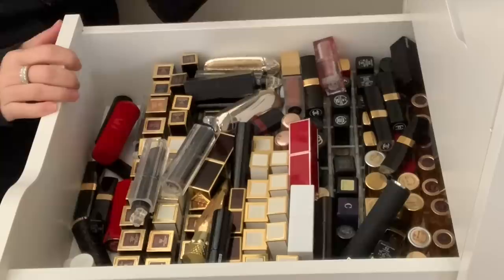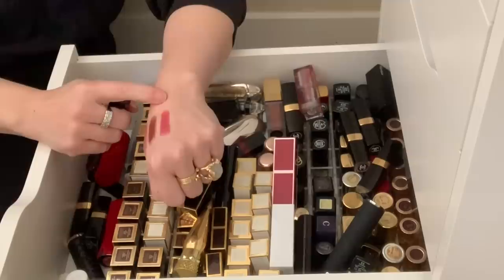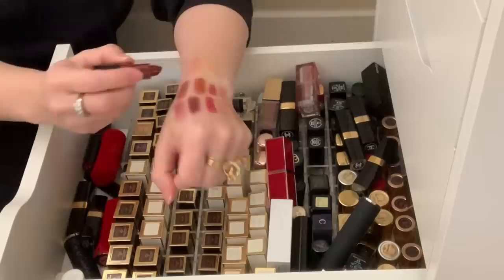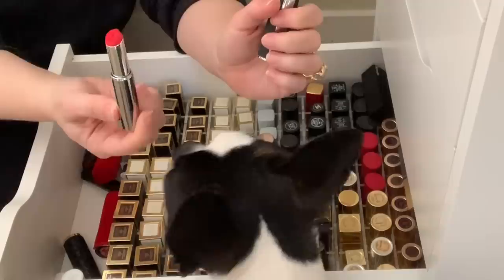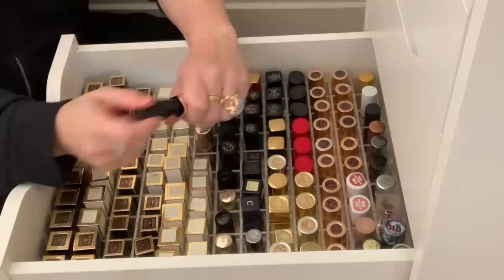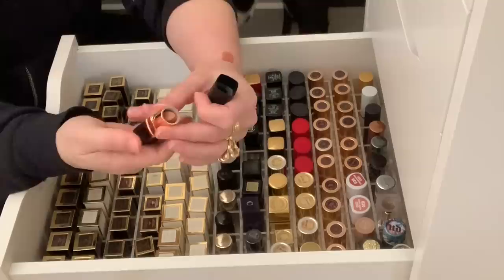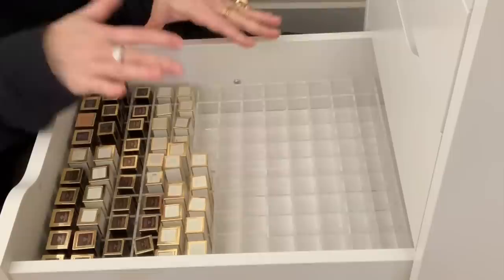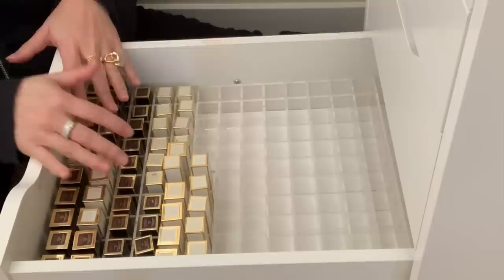DECLUTTER - Lipsticks!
Thanks so much for tuning into my DECLUTTER - Lipsticks! video. Hope you enjoy! xoxo

Mailing address:
Michele Wang
10620 Southern Highlands Pkwy
Suite 110-20

Facts about me, for reference:
Age: 45
Skin Type: Dry/Sensitive - eczema prone, but occasionally combo
Skin Tone: Neutral (warmer in the t-zone; cooler on the cheeks)